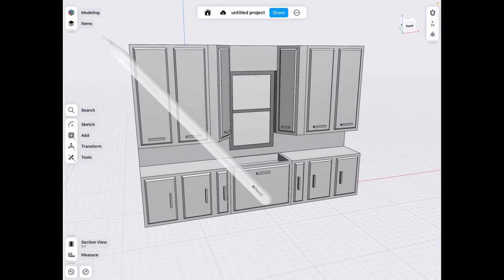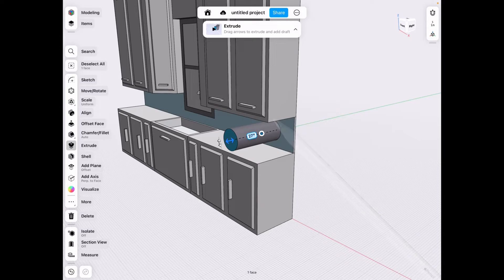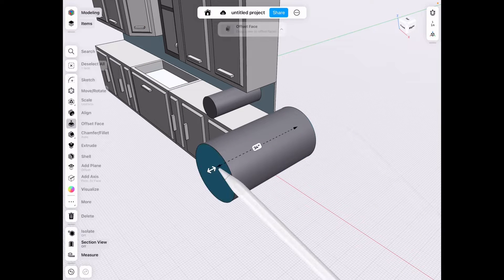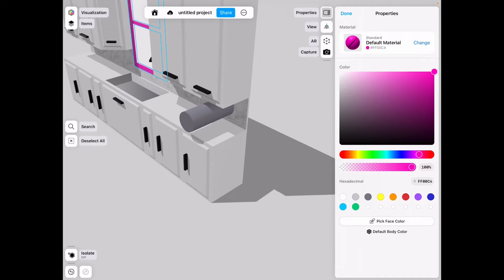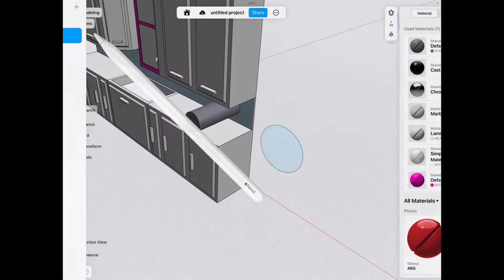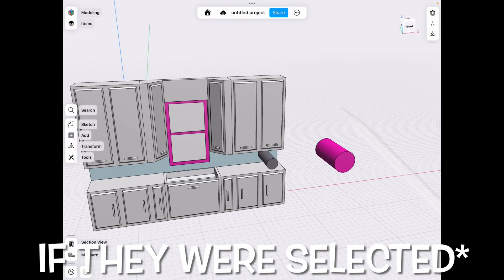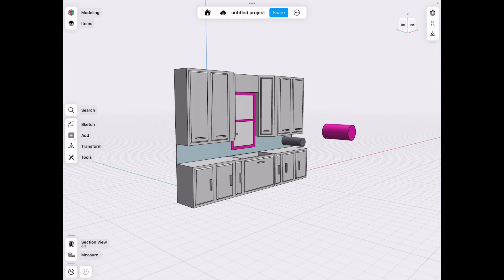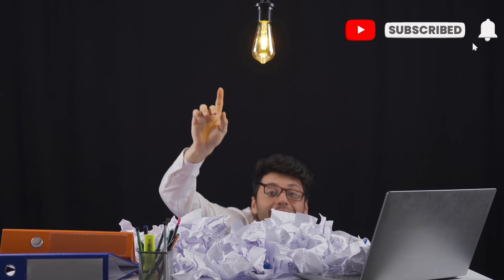Change Default Material Color in [ Shapr3D ]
Find out how to change default extrusion color.